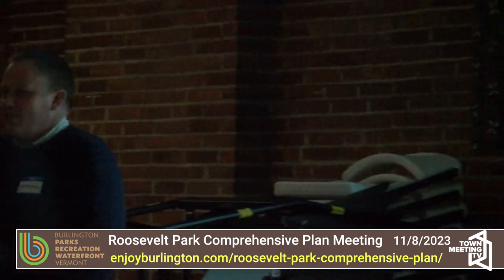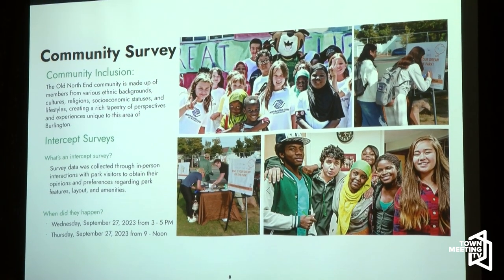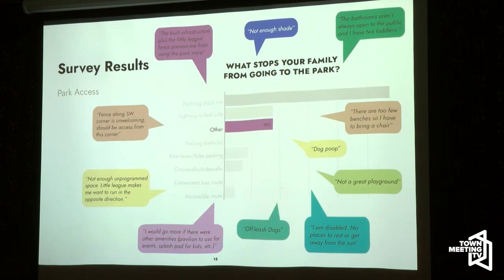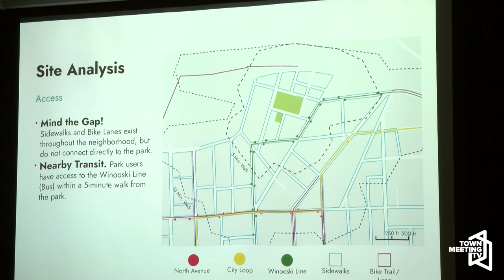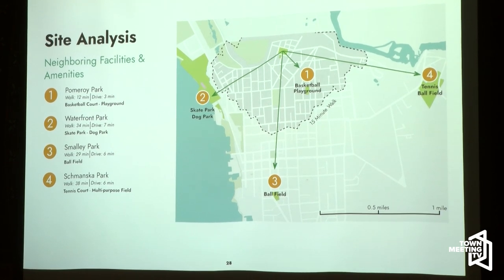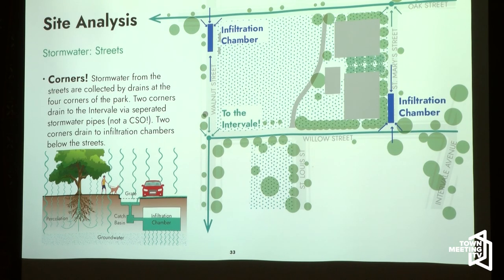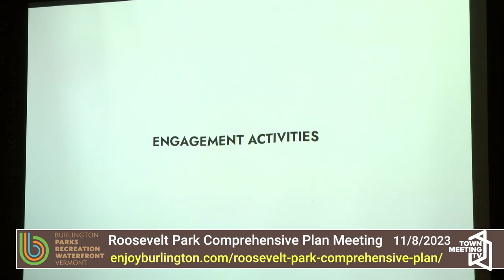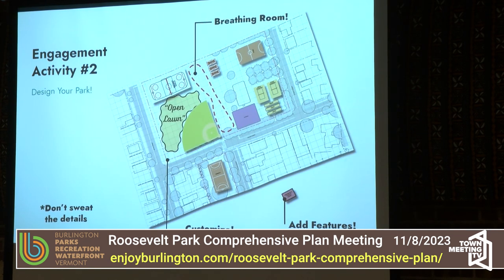Roosevelt Park Comprehensive Plan Meeting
From the Burlington Department of Parks, Recreation & Waterfront:

Join our first public meeting for Roosevelt Park Comprehensive Plan! We’ll review results of the survey about the park, provide an overview of the analysis of the existing park and talk about next steps!

11/8/2023